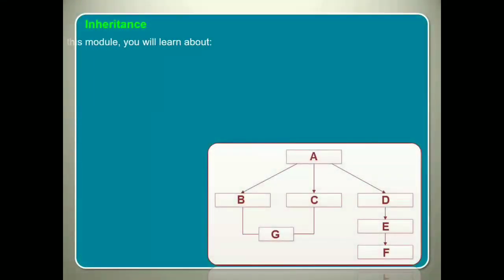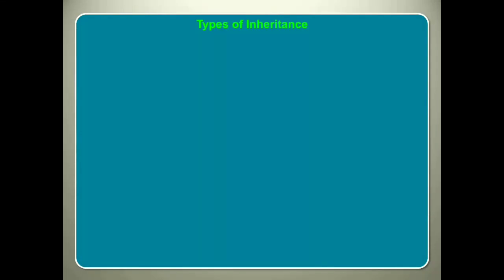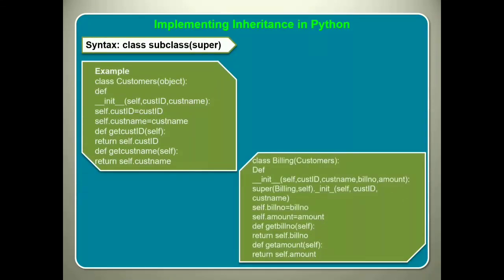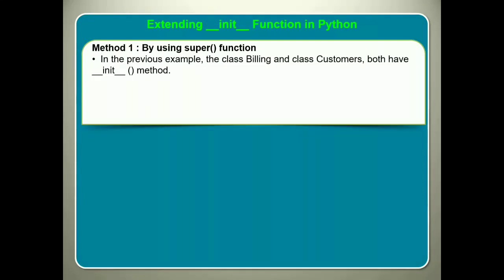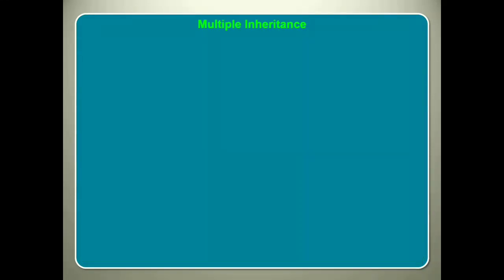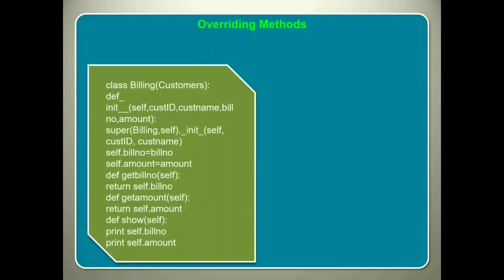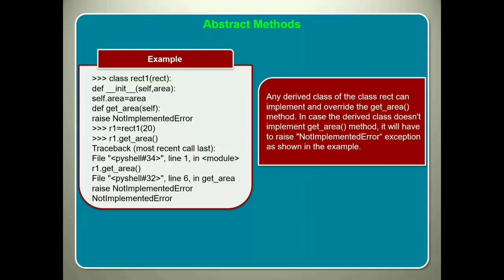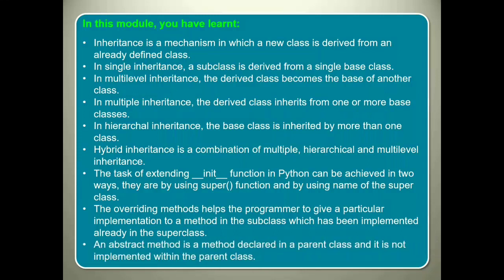Inheritance in Python | Guide for Beginners | Computer Science with Python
After "Classes in Python Part 2" now its time to learn Inheritance in Python | Guide for Beginners | Computer Science with Python - Chapter 5 - CLASS 11 & 12 - CBSE / ICSE / IB / STATE - B.TECH / IT / SOFTWARE etc: (Full Basics & Theory in 30 Minutes)

From Team
QualityEdu